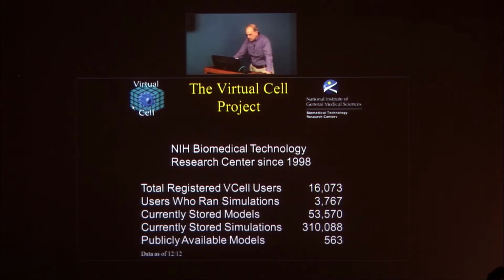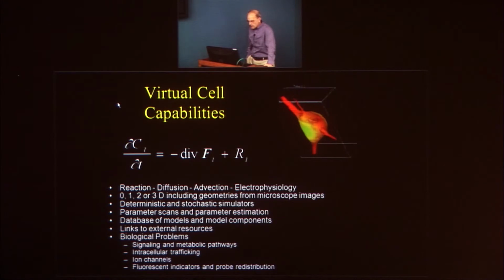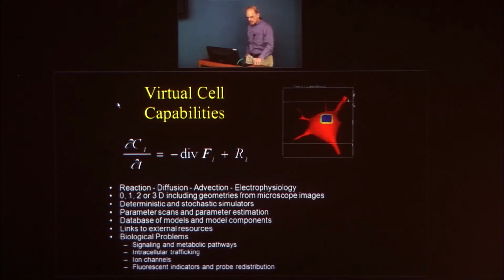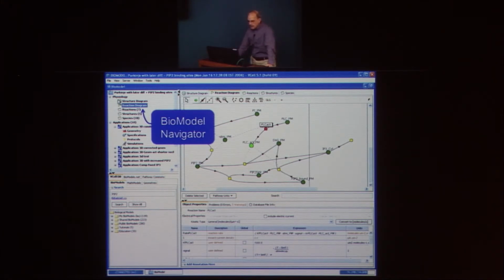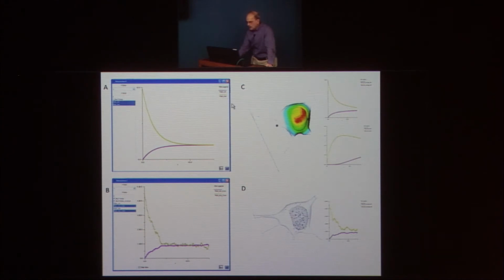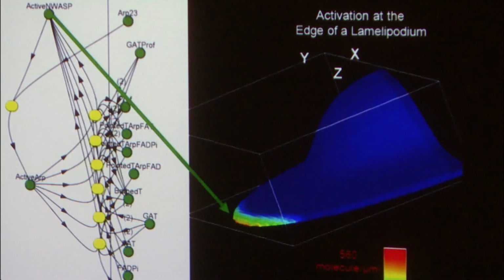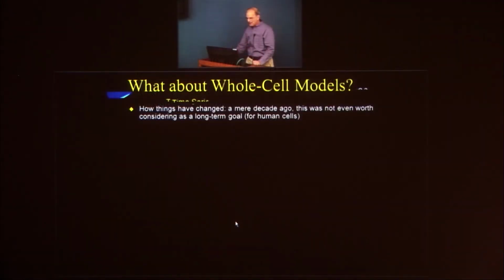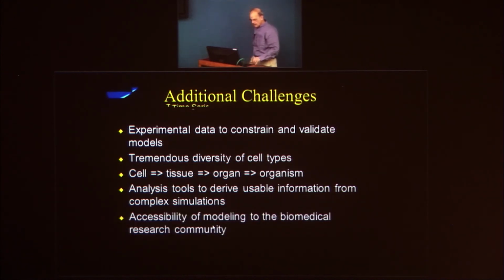The Virtual Cell Project - Leslie Loew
Toward the 3D Virtual Cell Conference, December 13-14, 2012 - San Diego
The Virtual Cell Project - Leslie Loew, University of Connecticut Health Center